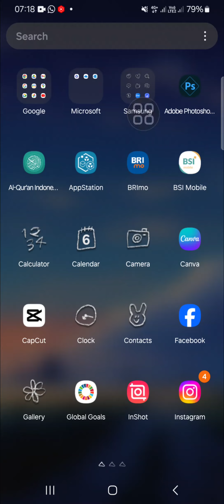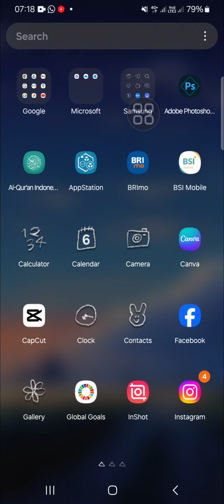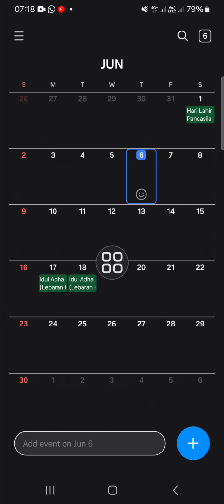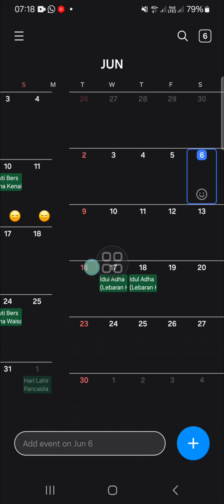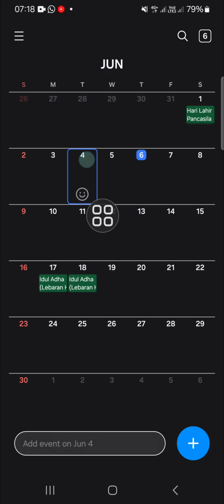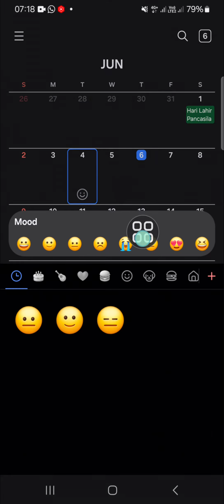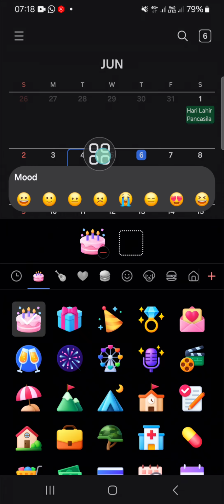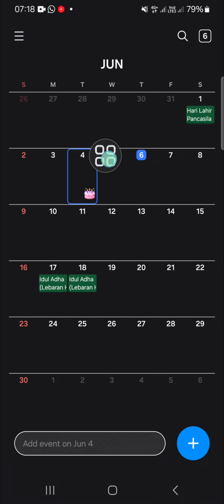How to Mark Certain Day on Your Calendar with Emoji in Android Mobile Phone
Want to make your calendar more fun and visually appealing? Learn how to mark important dates with emojis on your Android mobile phone! In this quick and easy tutorial, we'll show you step-by-step how to add a touch of personality to your calendar events, making it easier to spot birthdays, anniversaries, holidays, and more at a glance.